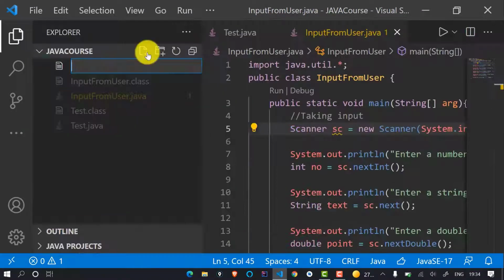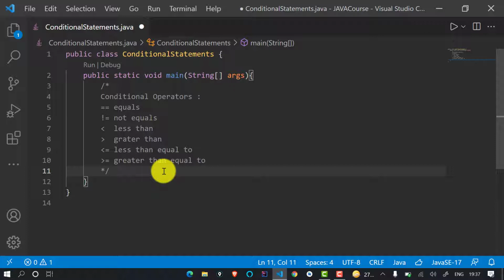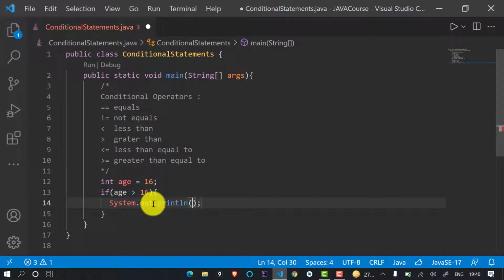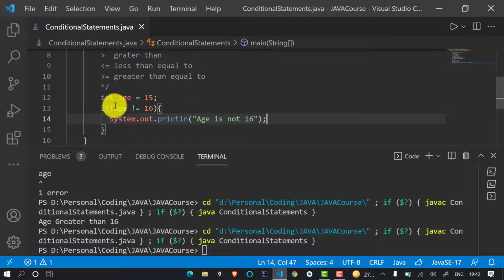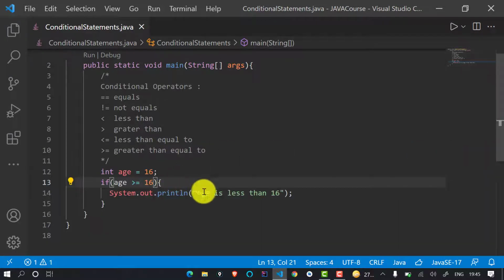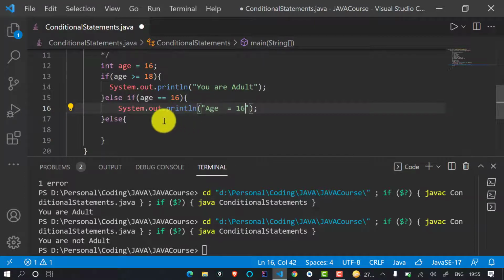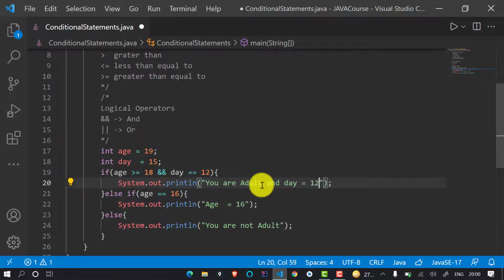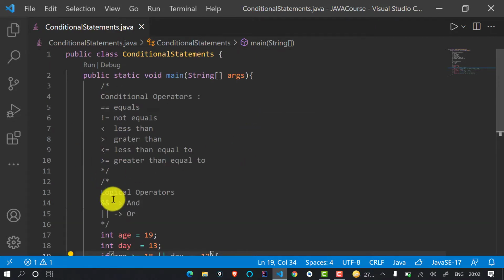Java Tutorial: IF .. ELSE Statements & Relational Operators| Android Development Course| JAVA Series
In this video, I have shown you what are conditional statements and Relational Operators in java. All this will be required for Android development in JAVA.

if statement in java using stringSearches related to if java
if java syntax
if java shorthand
if java short
if java string
check if java is installed
if java and kaffe have a long standing
if java question mark
nested if java
The if-then and if-then-else Statements
Java For Complete Beginners - IF ... ELSE
Java Decision Making - if...else if and switch statements